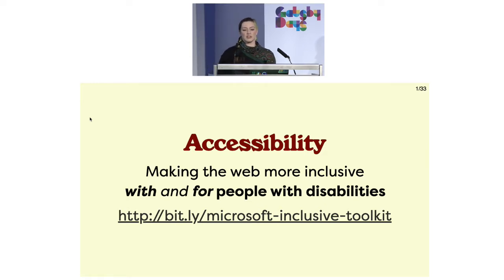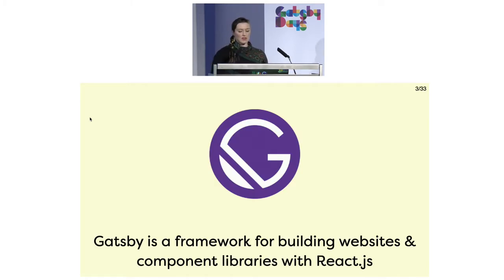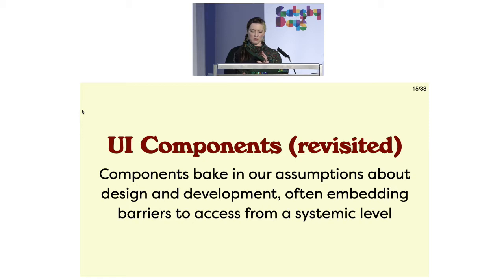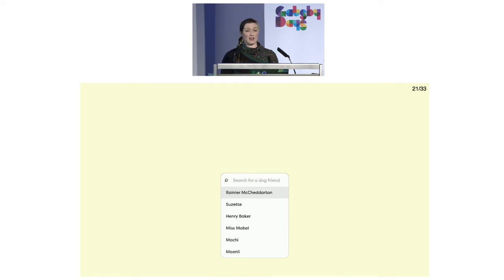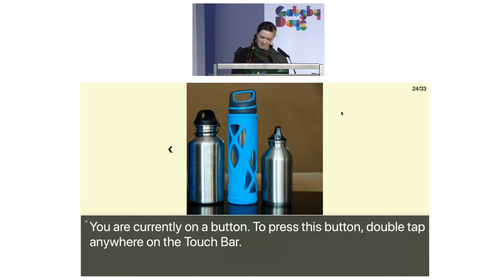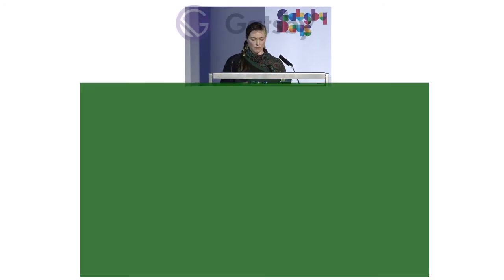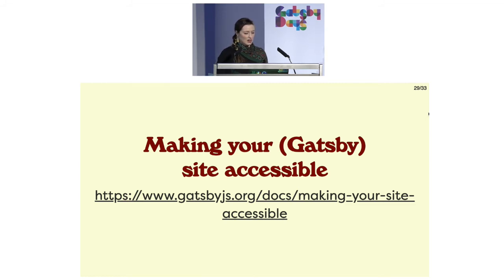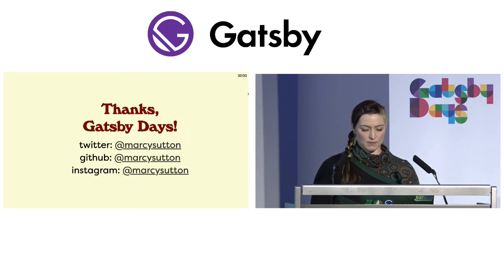Garbage Pail Components - Marcy Sutton - Gatsby Days London 2019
Oh, the horror! Hot garbage has taken over the web. Carousel Carol, Type-Ahead Tommy, Shallow Dom, Wastin' JSON...the gang's all here. We'll turn the "bad accessibility" dial up to 11 in order to feel the pain that users with disabilities experience on a regular basis. Some of the patterns in this talk will be directly inspired from real life instances–because we can't even make this stuff up. By facing our miserable fears and burning everything to the ground, we'll be reborn and better equipped to create truly successful user interfaces.

Marcy Sutton is the Head of Learning at Gatsby, a startup creating fast, accessible websites and web-apps while building a strong community. 💜 Previously, she was a Developer Advocate and Senior Frontend Engineer at Deque Systems, developing tools for web accessibility testing. In 2016, O’Reilly gave Marcy a Web Platform Award for her work in accessibility. She co-leads the Accessibility Seattle meetup and recently founded a group called NW Tech Women. When away from the keyboard, Marcy can be found hiking with her dog, riding a bicycle, or snowboarding.